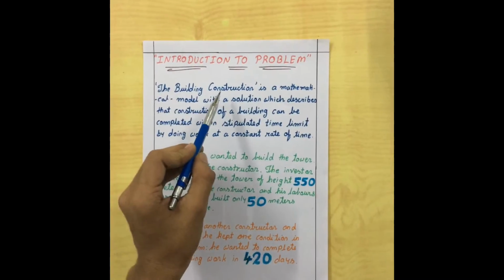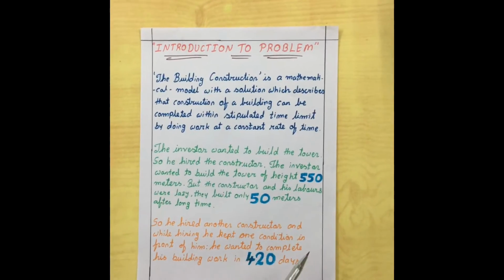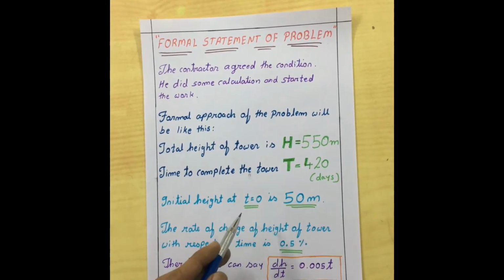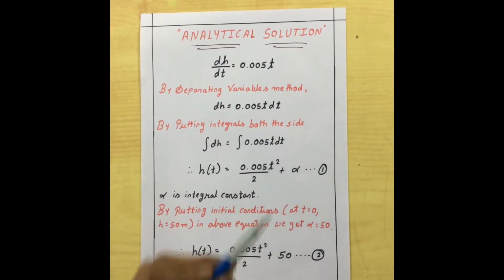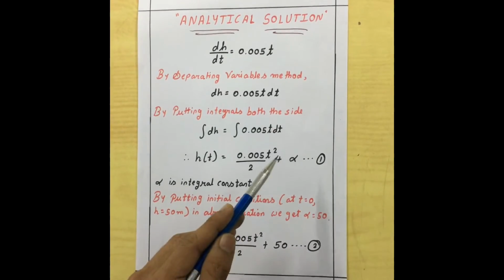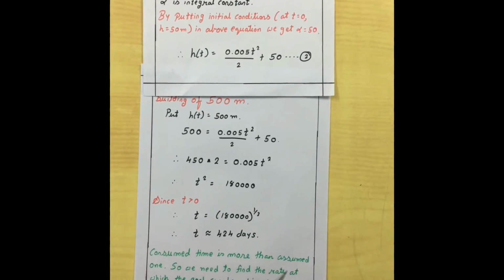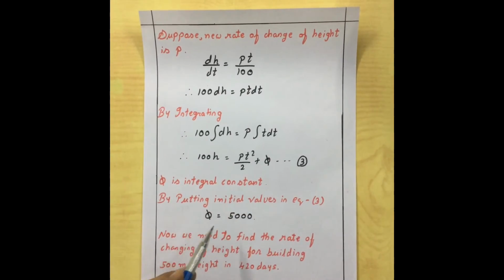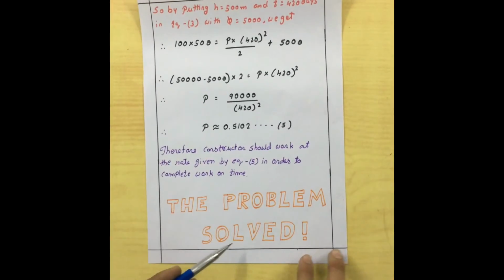201601027- "THE BUILDING CONSTRUCTION MODEL"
THIS IS A MATHEMATICAL MODEL WHICH HELPS IN SOLVING THE PROBLEM RELATED TO COMPLETE THE CONSTRUCTION OF BUILDING IN GIVEN LIMIT OF TIME...